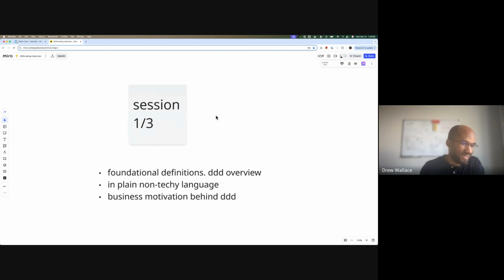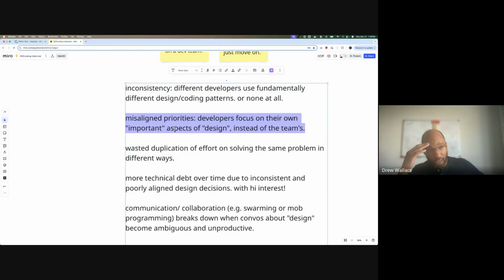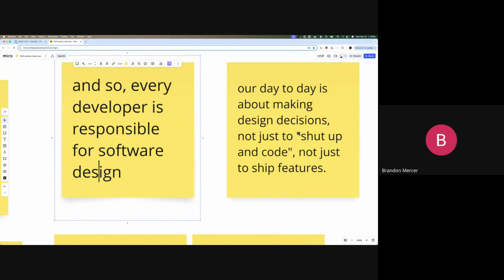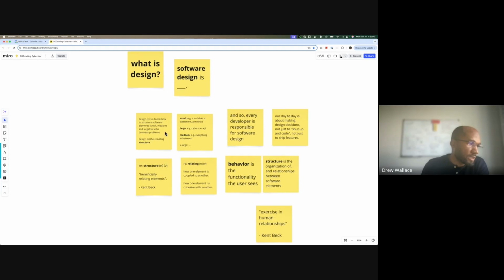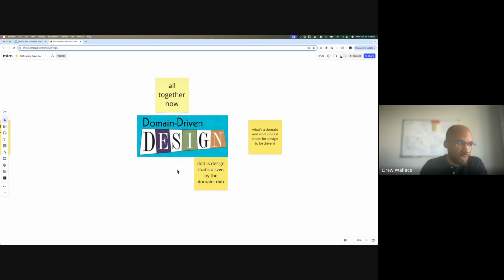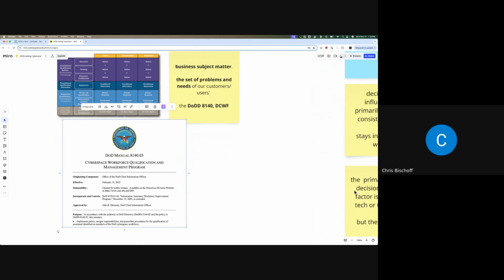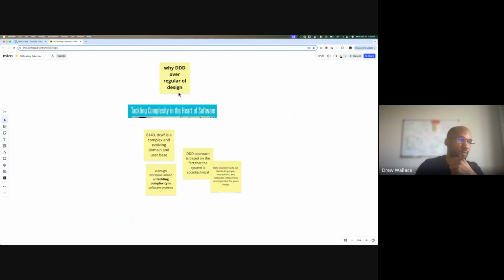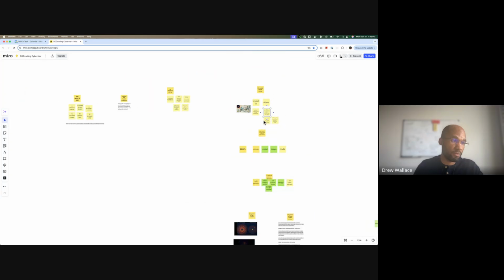DDDcoding Cyberstar, Part 1/3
00:00:00 intro
00:03:32 the cost of confusion
00:07:48 "nerd flex"
00:08:28 what's software design
00:12:40 frameworks
00:19:48 why design matters
00:24:51 what's ddd in name
00:36:56 why ddd
00:38:05 devil's advocate
00:39:35 recap and questions